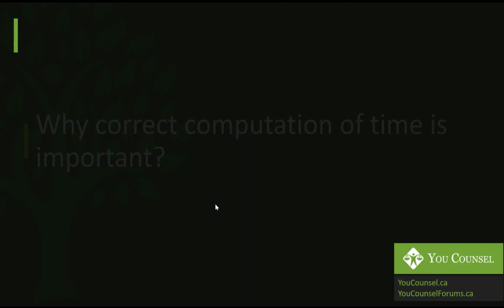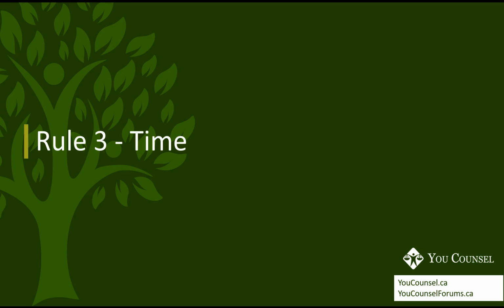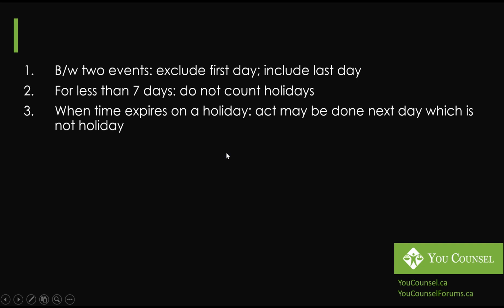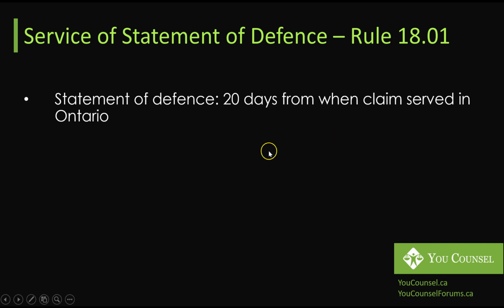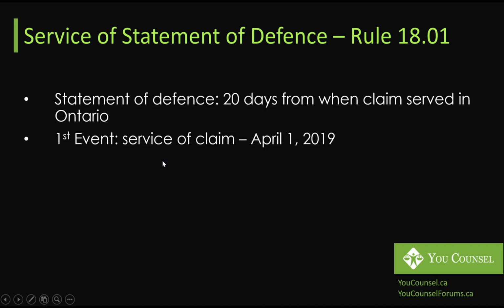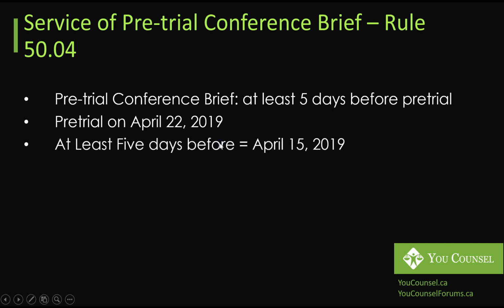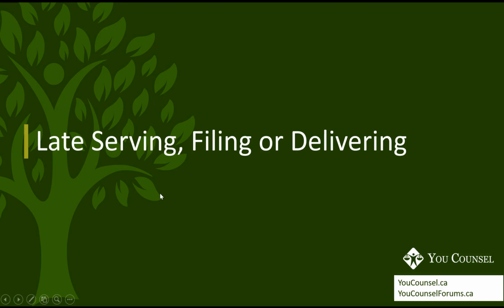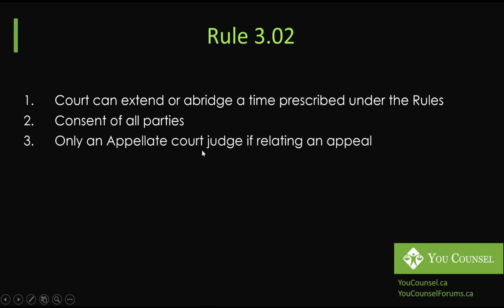Computation of Time - Ontario Rules of Civil Procedure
Correct computation of time is essential in a court proceeding, so you can serve and file your documents within the prescribed time and avoid any procedural issues. This lecture explains how to properly compute time pursuant to the Rules of Civil Procedure in Ontario.

  Lecture Outline:
0:04 Introduction to Computation of Time in Civil Proceedings under the Rules of Civil Procedure and Disclaimer
0:33 Why do we need to correctly compute the time?
3:24 1st Example: Service of Statement of Defence
5:17 2nd Example: Service of Pre-Trial Conference Brief
6:45 Late in serving, filing or delivering
8:15 Conclusion